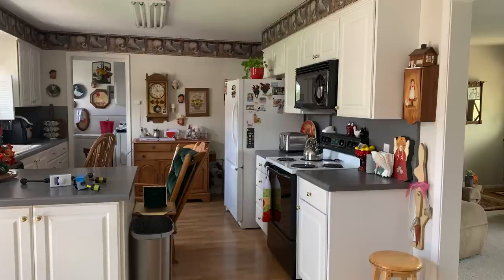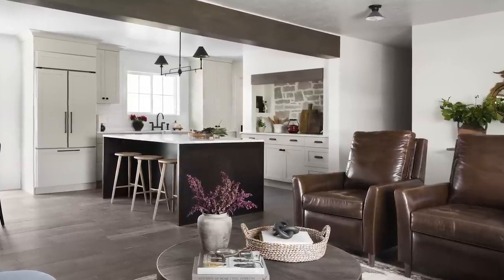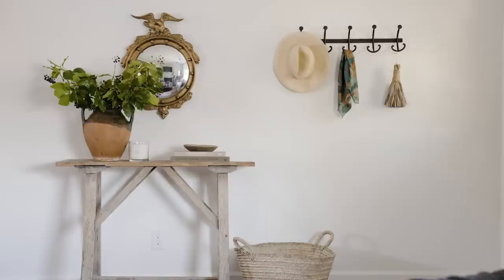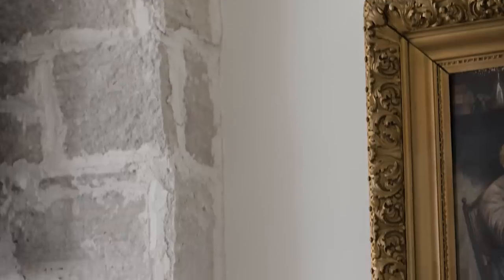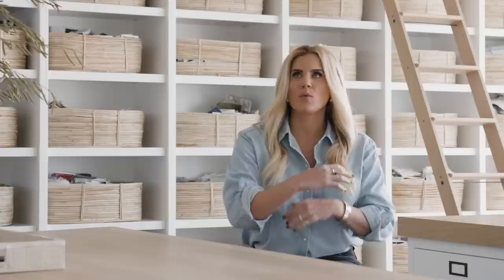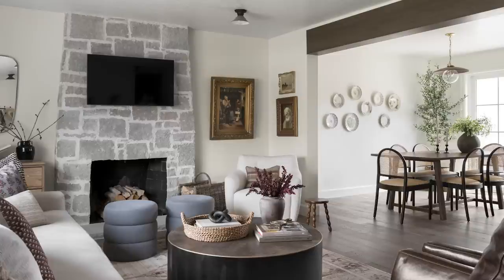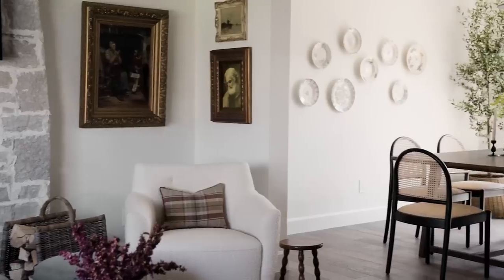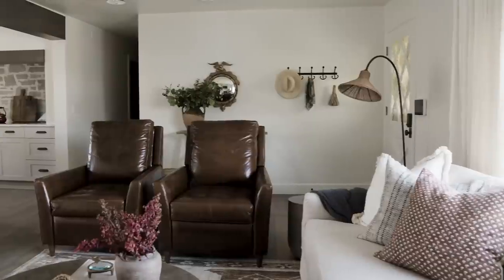Tour The Millcreek Cottage Remodel | A Netflix Deep Dive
In Season Four of our show, Dream Home Makeover on Netflix, episode two takes us to the home of Jim and Helen, a father-mother duo living just outside Salt Lake City. For this project, Shea and the design team took on a kitchen, dining room, living room remodel with a rustic flair, “grandma chic,” Shea describes it. Watch as Shea gives us never-before-seen details of the Millcreek Cottage Remodel project, and keep an eye out here as we deliver webisodes and photo tours of the one-room projects featured on season four weekly.